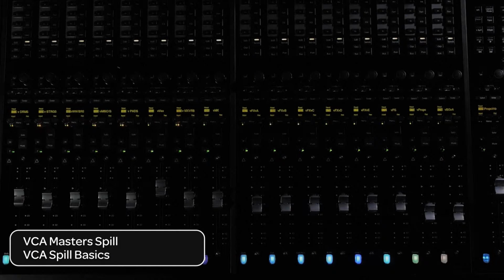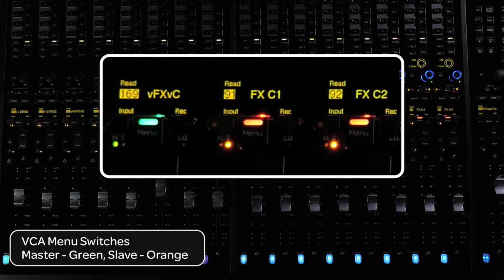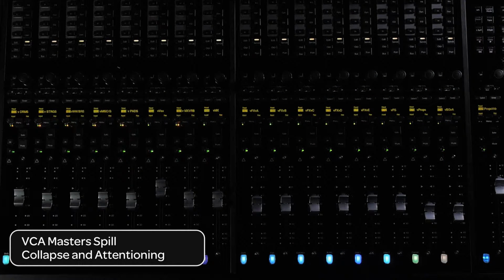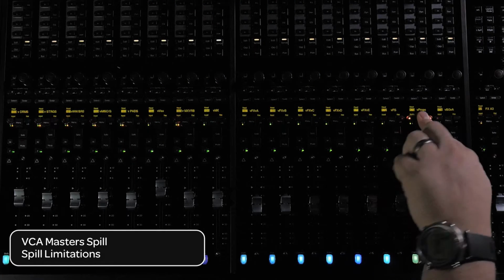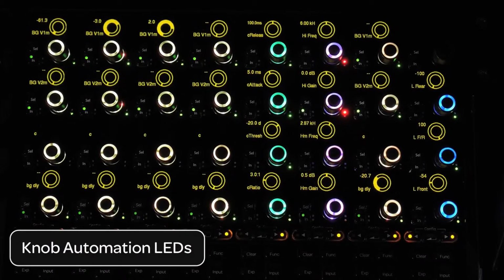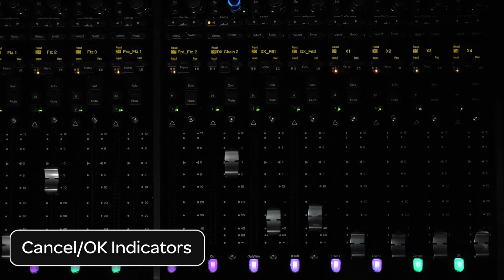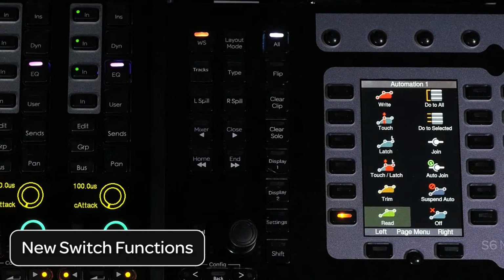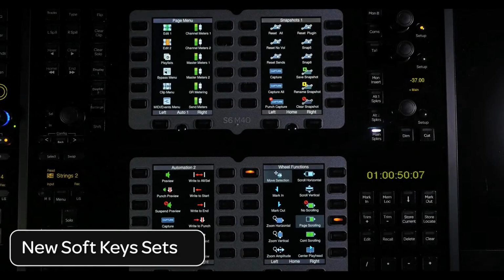11. Get Started Fast with Avid Pro Tools | S6 - v1.2 Spill Zones and Misc Enhancements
Get Started Fast S6 Video series. Video 11: Using VCA Spill and Miscellaneous Enhancements to the mixing workflow in version 1.2.